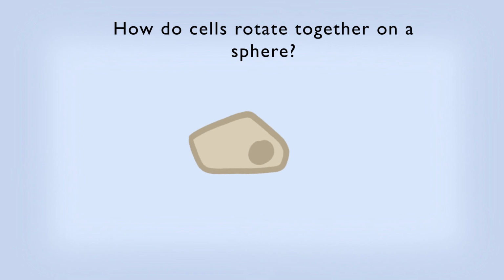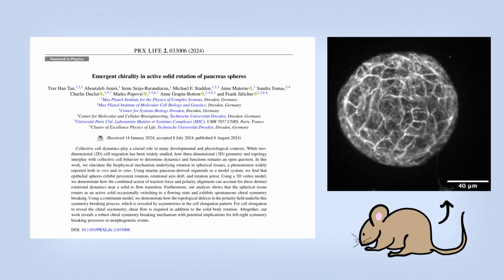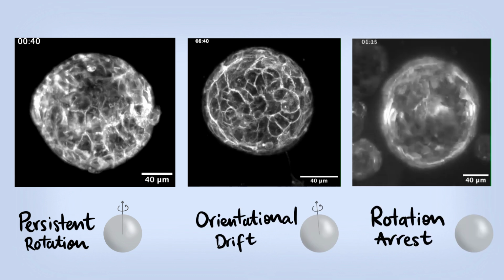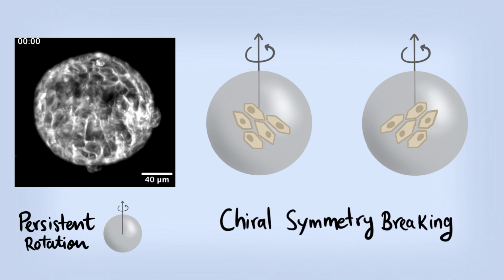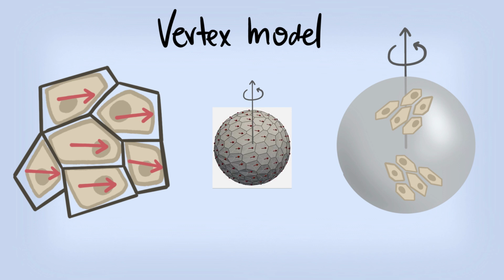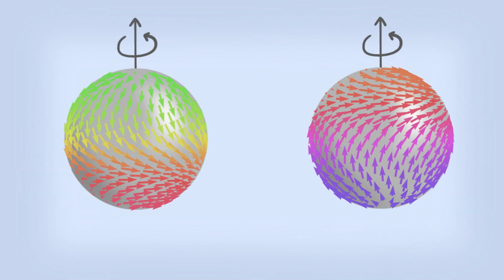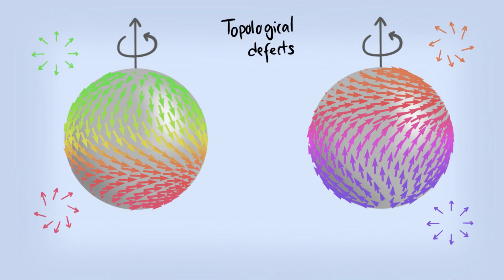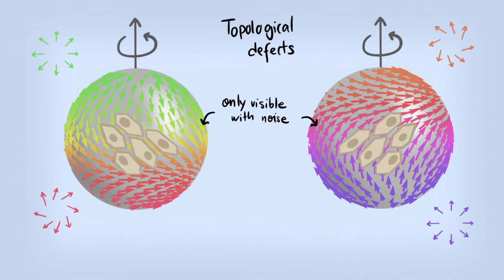How do cells rotate together on a sphere?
In this video abstract, we describe recent work by a collaboration of scientists at the Max Planck Institute for the Physics of Complex Systems (MPI-PKS) and the Max Planck Institute of Molecular Cell Biology and Genetics (MPI-CBG) on how cells move together on the surface of a sphere—as they do in developing organisms, during wound healing, or in regeneration. Using sphere-shaped mouse pancreas organoids, we observe that as the tissue spheres rotate, the cells in the tissue are elongated and their elongation is tilted leftward or rightward relative to the rotation axis. This is an example of chiral symmetry breaking, similar to how left and right hands are mirror images of each other, but are not identical. Finally, we use a vertex model of biological tissues and a continuum model that recapitulate the chiral symmetry breaking in a rotating sphere and help us understand the underlying mechanism of symmetry breaking.